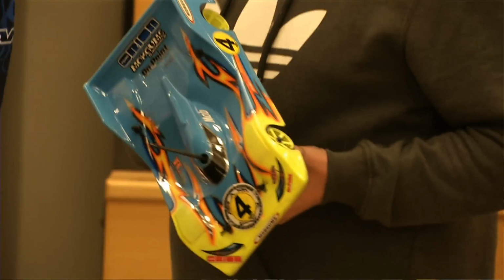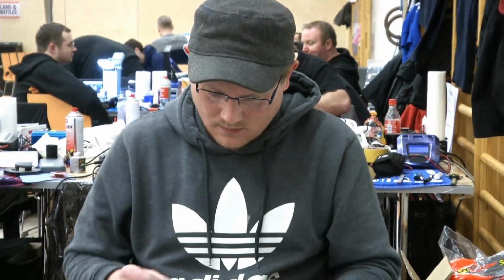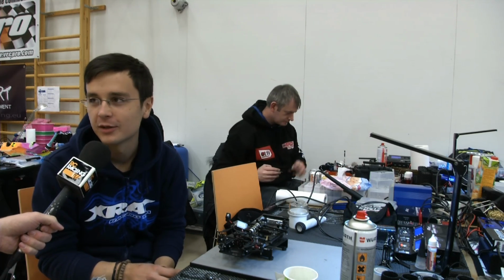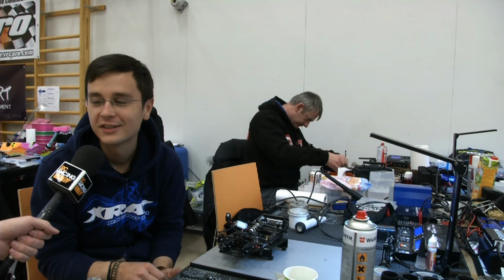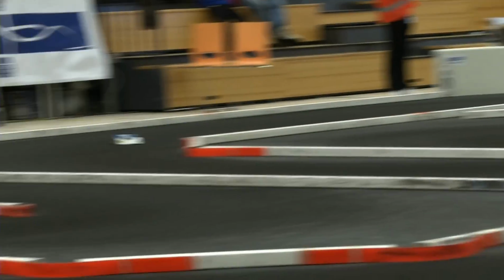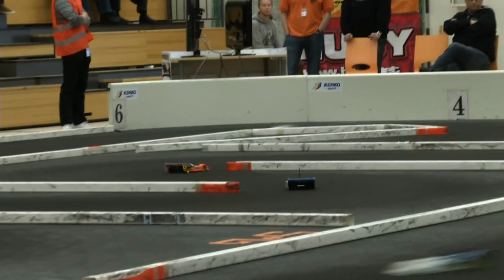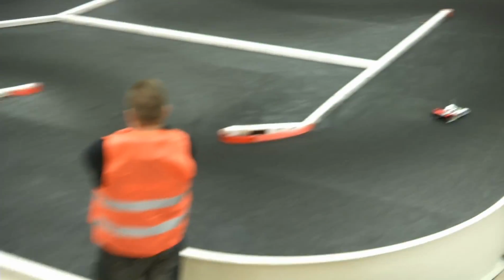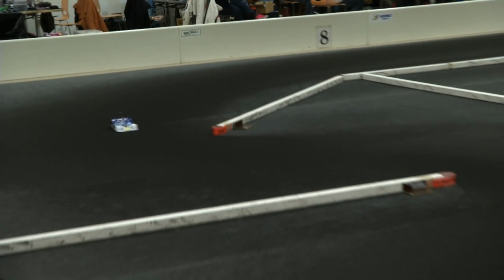1:12th Euros 2013 Qualifying Roundup EFRA Report From Finland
A look at the final day of qualifying in Oulu